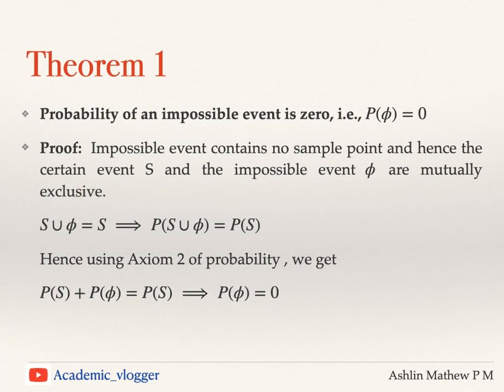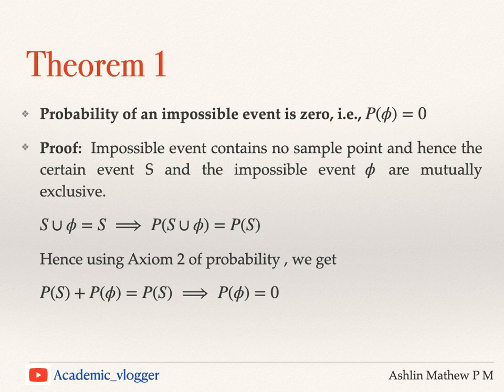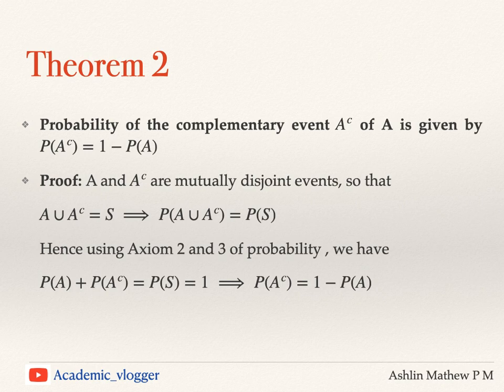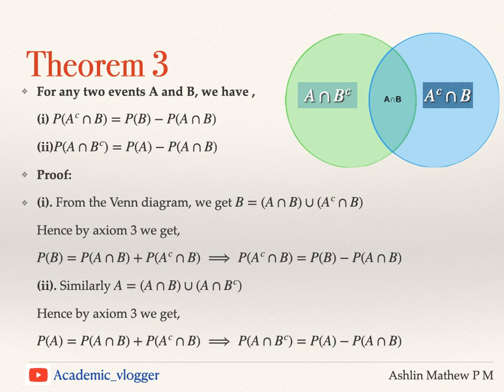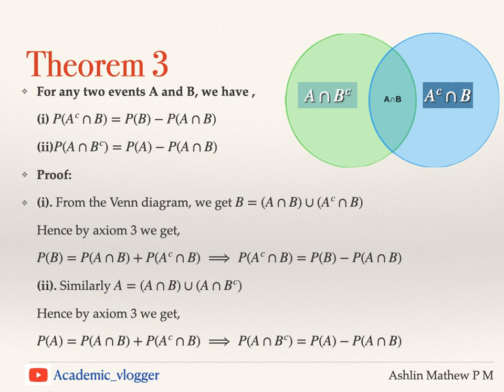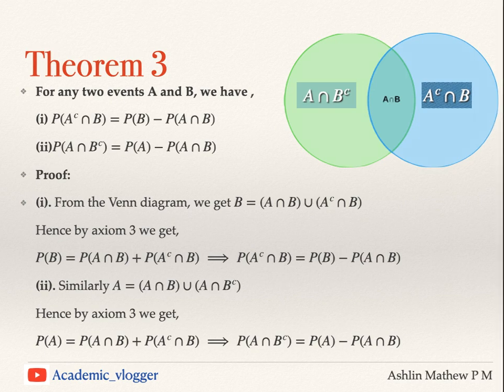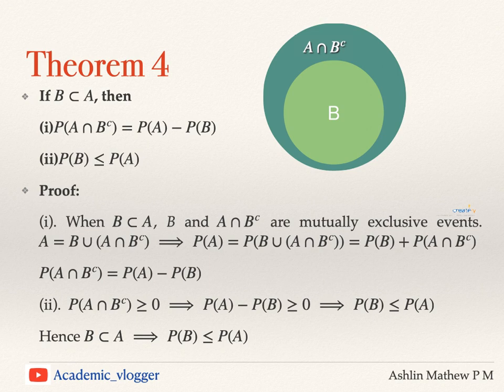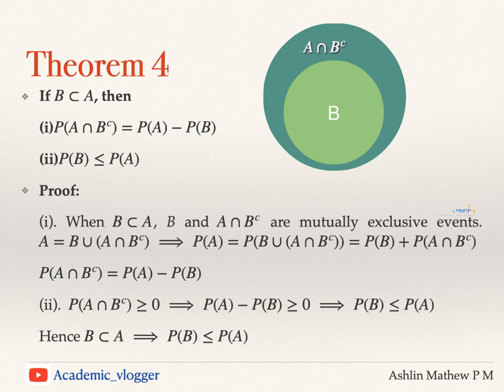|1.5| Some Theorems on Probability|